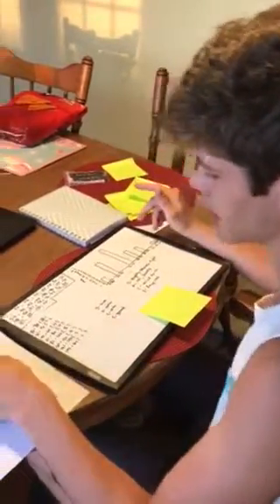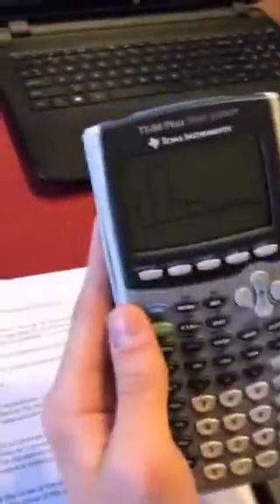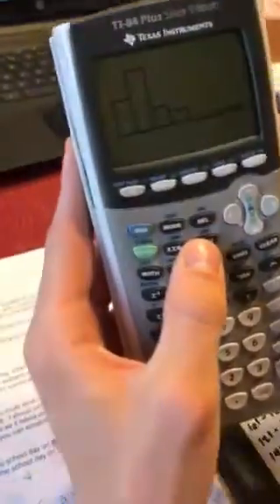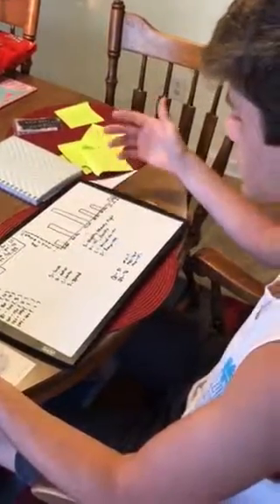AP statistics pt.2 Drew and Quintin